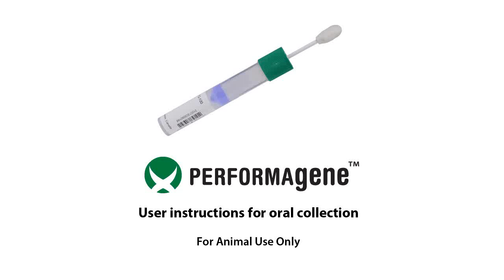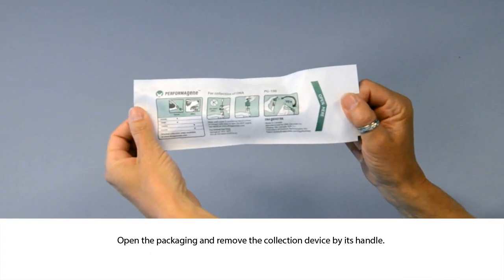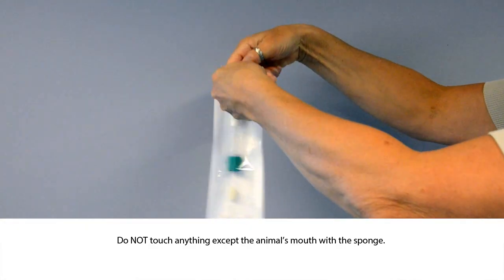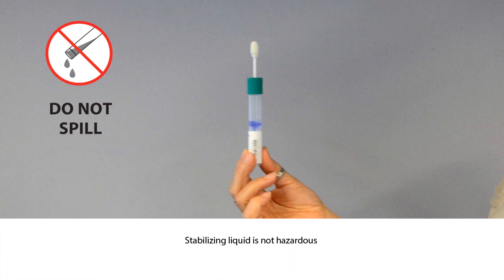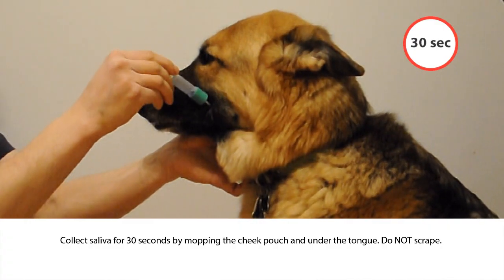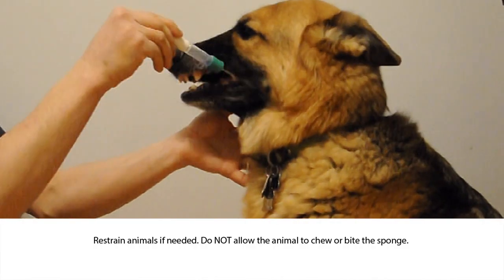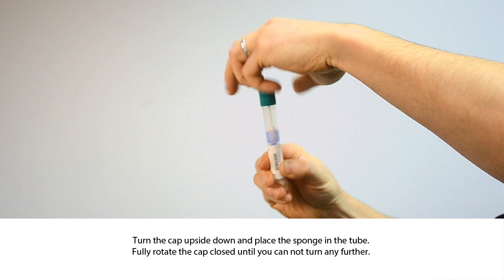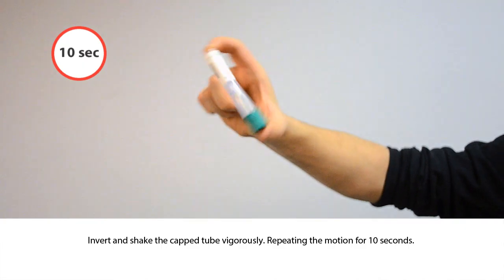Performagene (PG-100) oral collection instructions (canine)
Video instructions for DNA Genotek's Performagene (PG-100) DNA collection kit for oral collection.